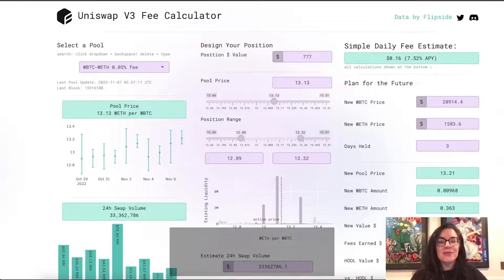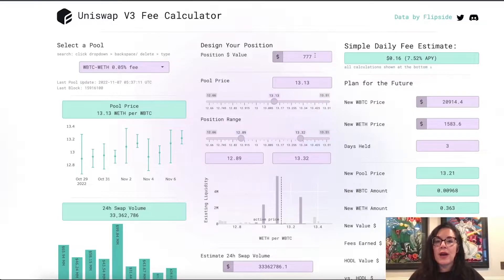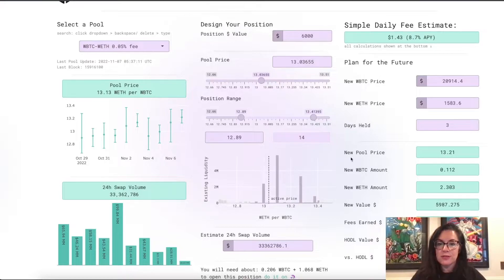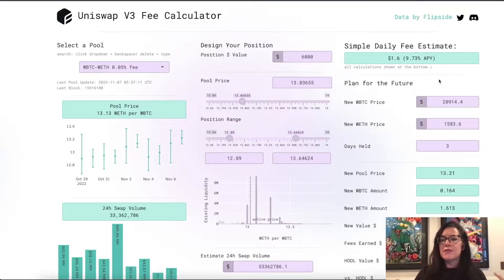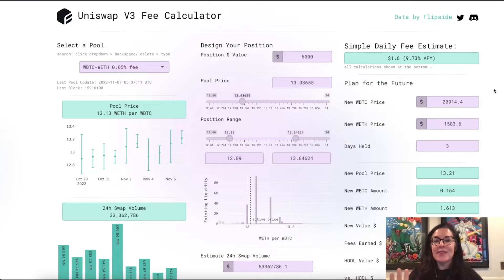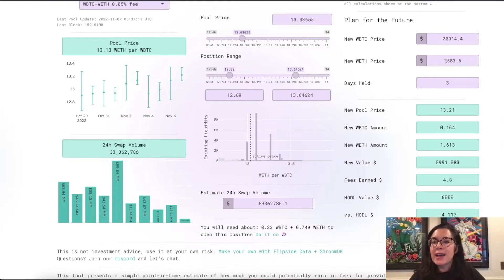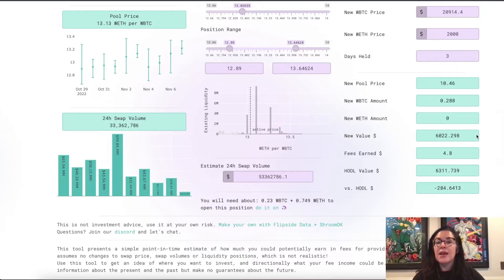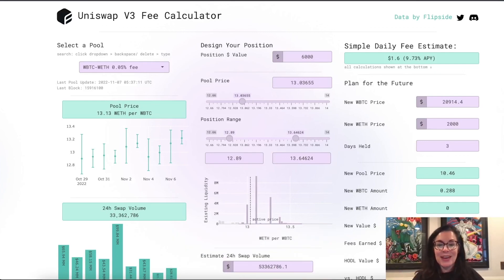How to use the Uniswap V3 Fee Calculator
This tool presents a simple point-in-time estimate of how much you could potentially earn in fees for providing liquidity in Uniswap V3. It assumes no changes to swap price, swap volumes or liquidity positions, which is not realistic!

Use this tool to get an idea of where you want to invest, and directionally what your fee income could be. We strive to provide accurate information about the present and the past but make no guarantees about the future.

0:00 Intro
0:12 Selecting LP
0:30 Pool Data & Insights
0:46 Position Defining
2:25 Fee Estimates
3:19 Plan for the Future